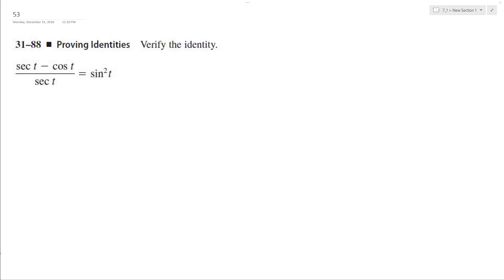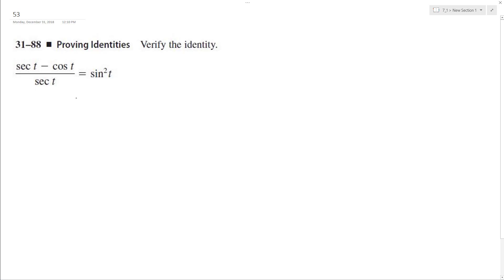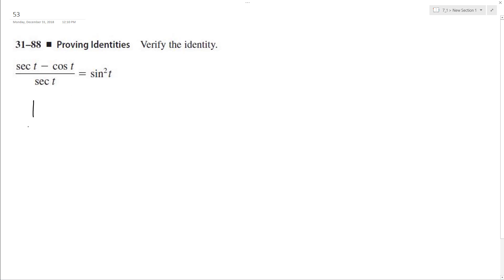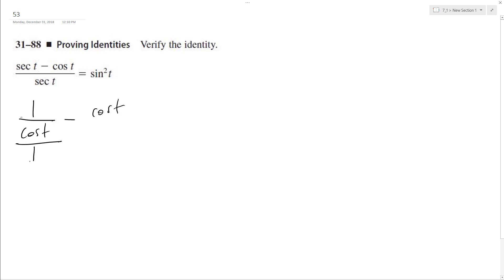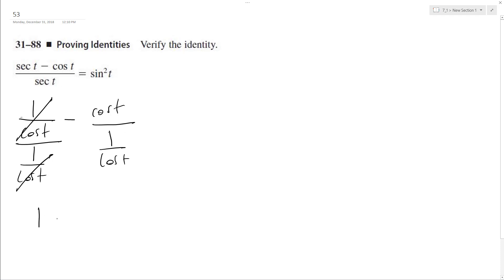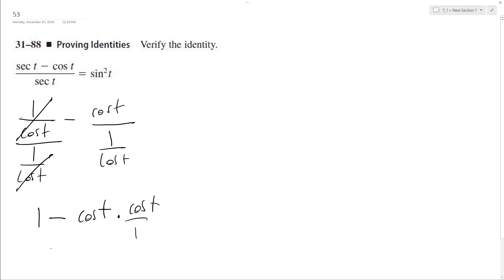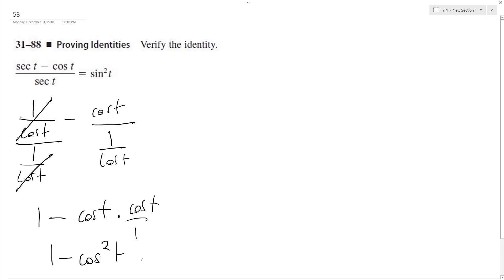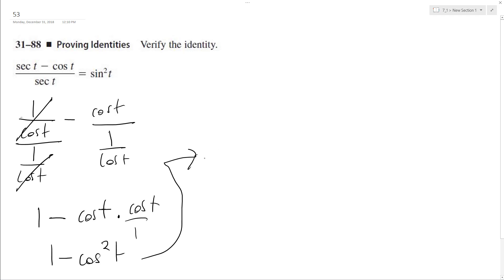verify (sect - cost)/sect = sin^2(t)